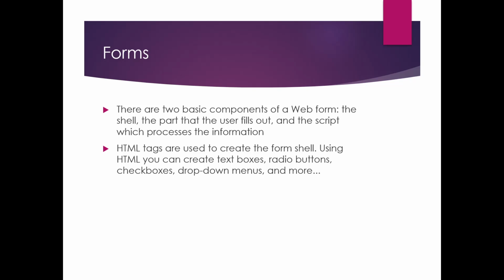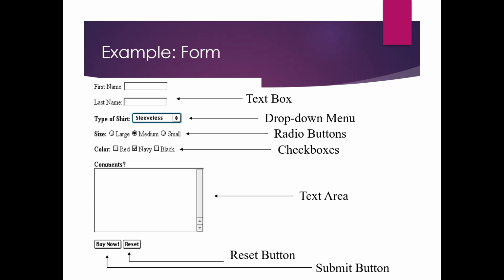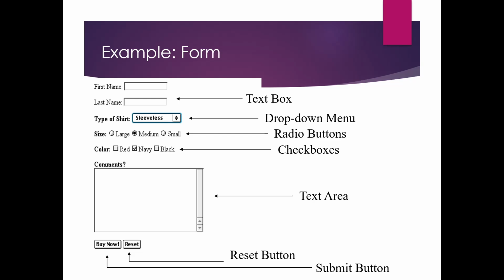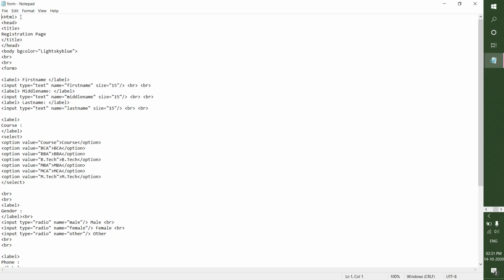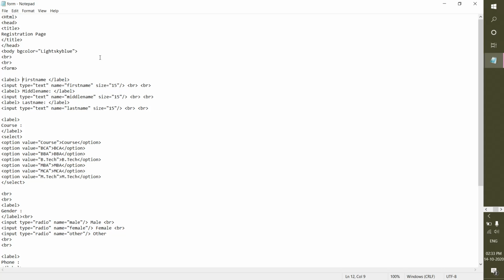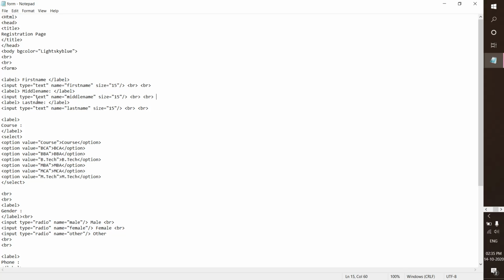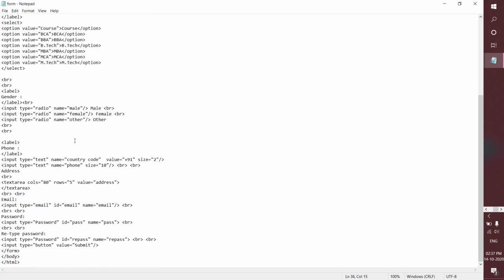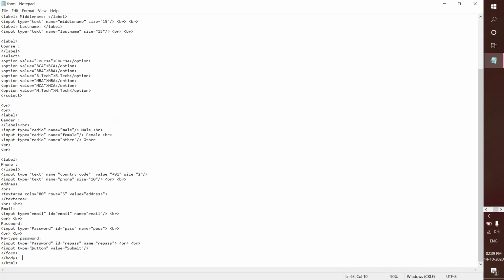Learn HTML in an interesting way.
Learning to code is useful no matter what your career ambitions are.
Here i am with another video on HTML. In this video we will learn to make FORMS in HTML with detailed explanation as well as practical implementation of the html code.